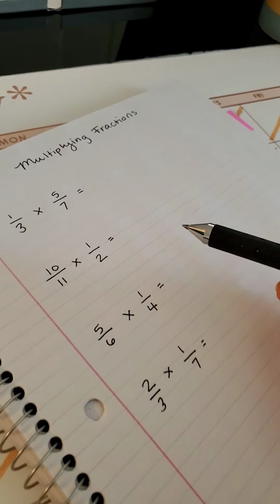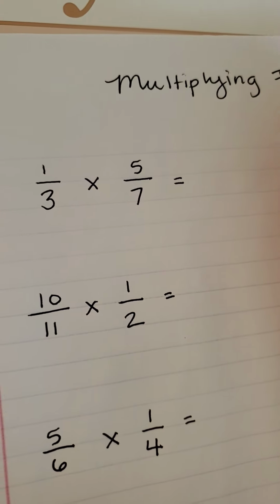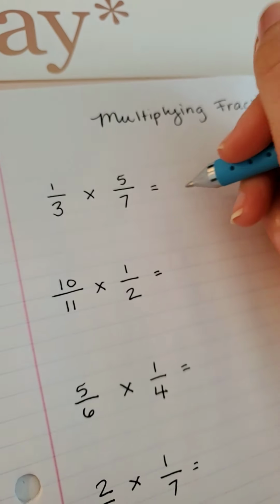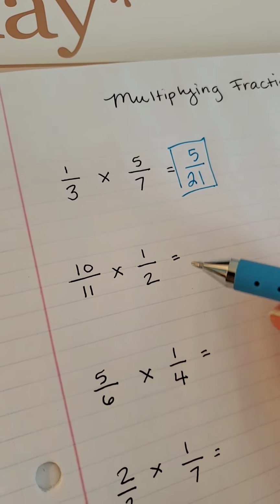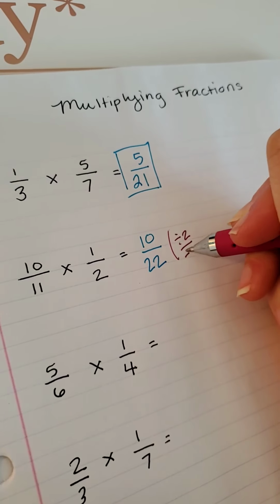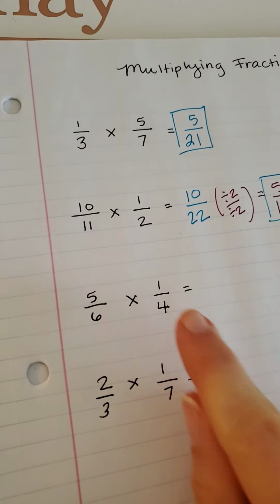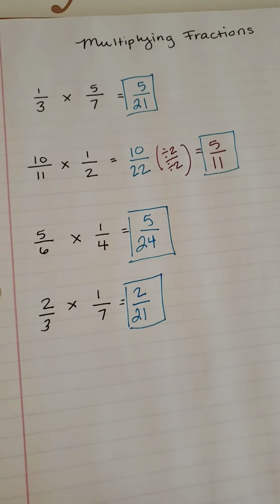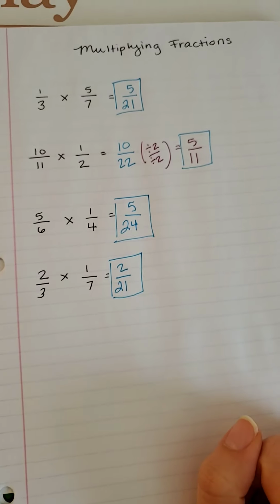May 26, 2020